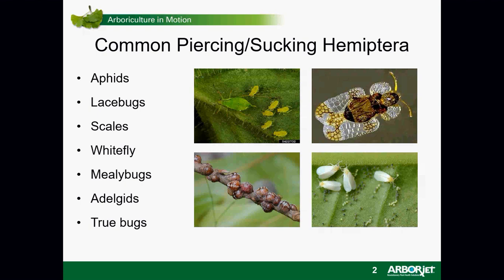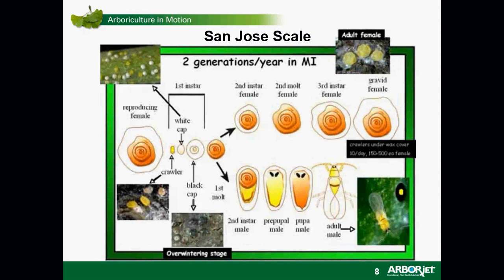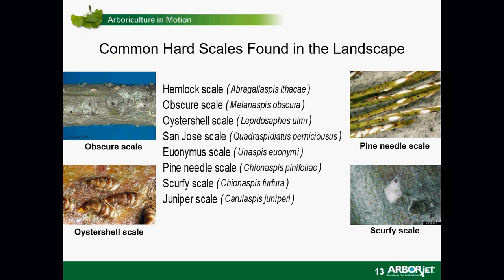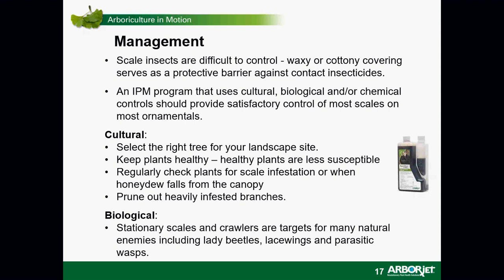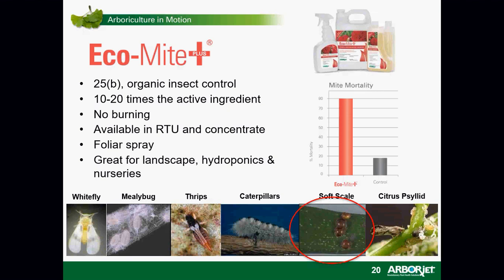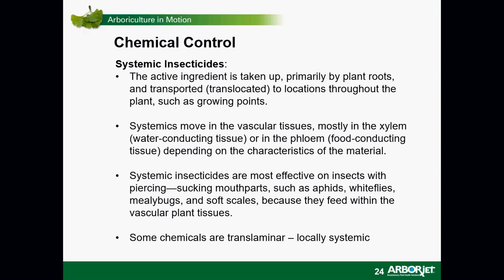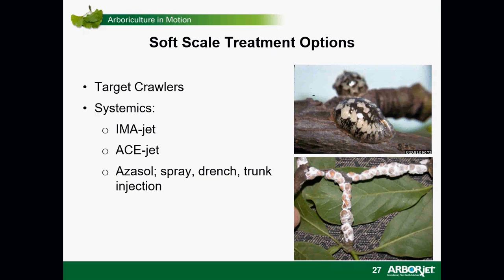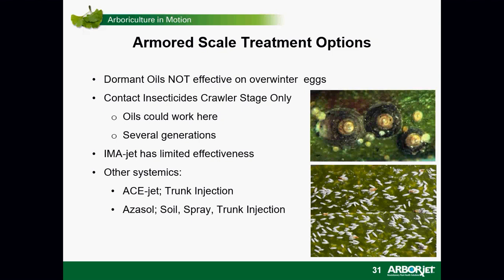Scales, Hard vs. Soft, and How to Control - Roots to Shoots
Welcome to episode 22 of our 2018 digital education series, Roots to Shoots! Open to tree and plant enthusiasts all over, this series is taught by the backbone of Arborjet, the arborists, horticulturists, researchers, and more – who have studied the plants, pests, and diseases that will be discussed, and have formulated environmentally sound solutions based on years of research and daily field work.

Enjoy this episode on Scales, Hard vs. Soft, and How to Control. For further questions, please visit us